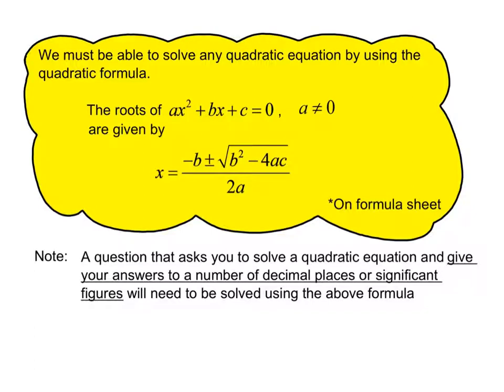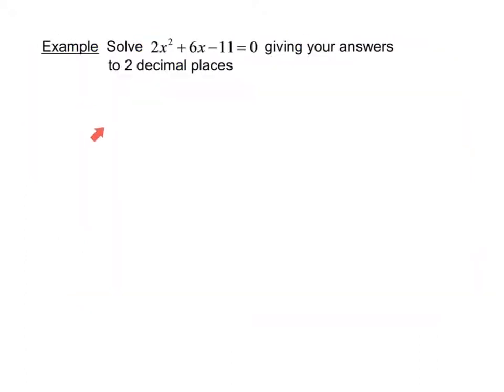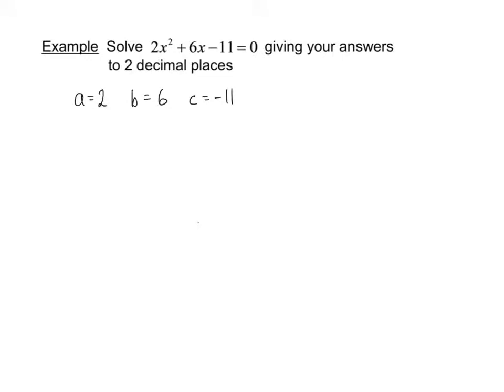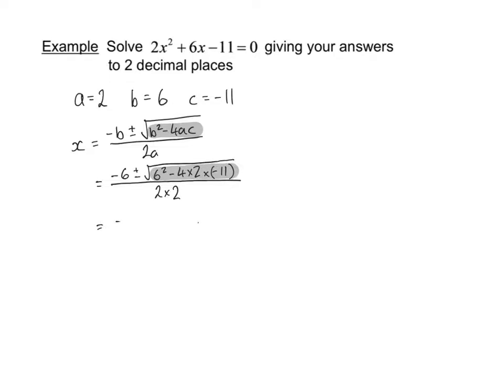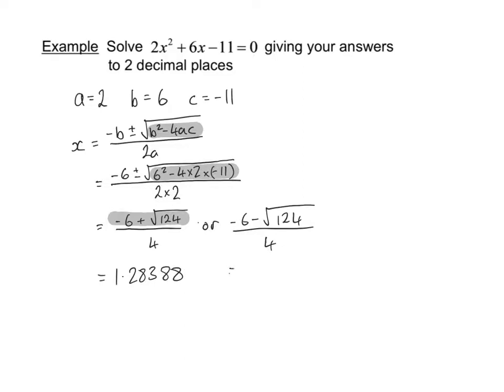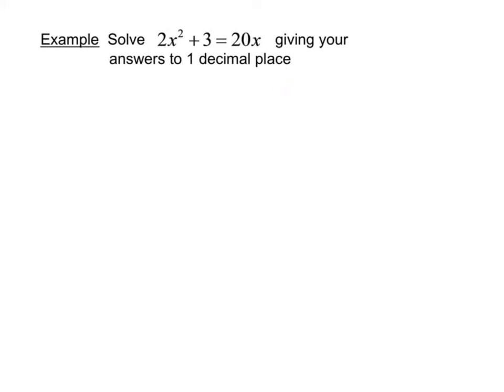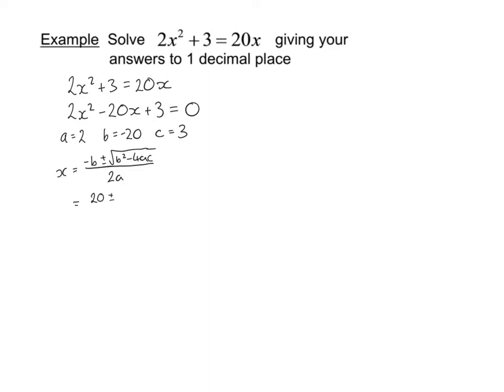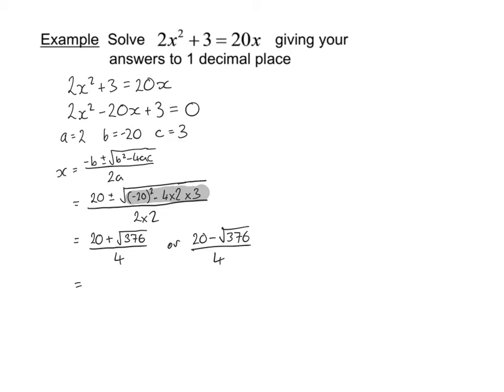Quadratic Equations - Quadratic Formula